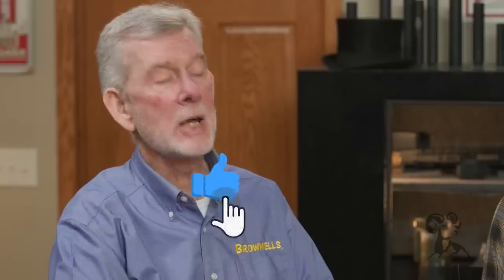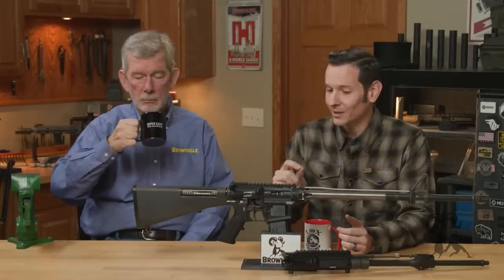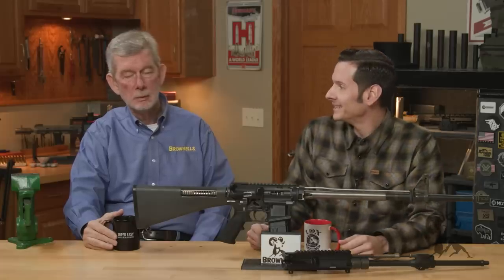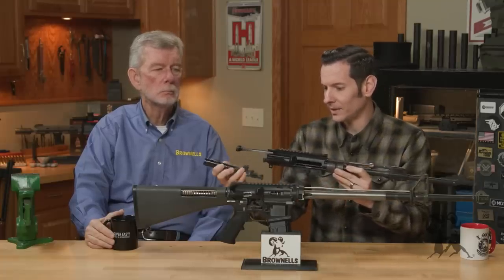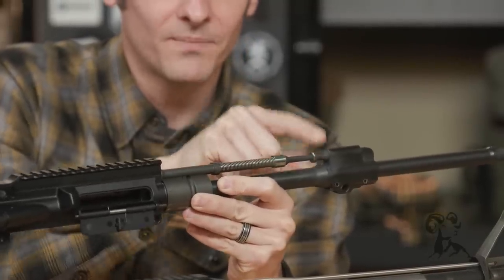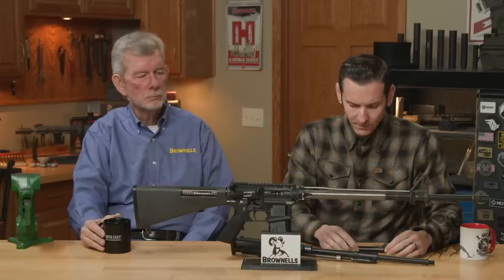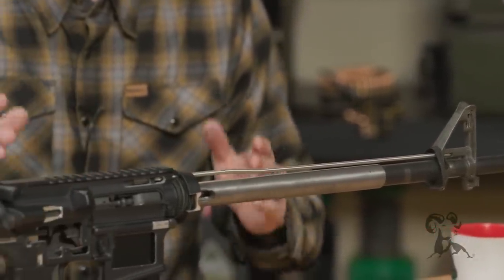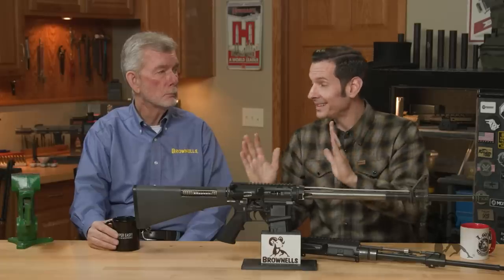Smyth Busters: The AR-15, Direct Impingement or Piston Operated?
Today, Brownells Gun Techs™ Steve Ostrem and @CalebSavant want to settle a debate. Or maybe just stir the pot. The debate among AR-15 fans is that the AR-15 platform actually DOES NOT have a direct impingement operating system. Steve asks the pertinent question: So where's the piston then? Caleb gets technical and starts by defining terms.

A traditional GAS PISTON operating system - like on the AK series, FN FAL, HK416, or BRN-4 - sends combustion gas through a gas port in the barrel into a sleeve that applies pressure on a piston that pushes on the carrier to unlock the bolt. In a DIRECT IMPINGEMENT operating system, instead of the gas pushing on a piston, it goes down a gas tube and pushes directly on the carrier to cycle it.

The AR-15 works a little differently. The gas goes THROUGH the carrier and pushes directly on the BOLT to move it. The carrier has two holes that vent the gas out of the carrier and out the ejection port. This helps minimize muzzle rise, which can be quite pronounced on a pure direct impingement system. But the big news is that the bolt acts like a piston and the carrier acts like the sleeve. So the AR-15's operating system really IS a lot like a traditional piston system!

Pure direct impingement rifles like the old Swedish AG42 or French MAS-49 get a lot of carbon fouling on the carrier because the gas doesn't get vented out like it does on the AR-15. The AR-15's bolt and carrier still get dirtier than those of a traditional piston-operated rifle, which keeps all the gas (and all the fouling) up front in the gas block.

So the "myth" is not busted. The AR-15 actually is not a true direct impingement rifle because the bolt itself acts as the piston and the carrier acts as the sleeve.